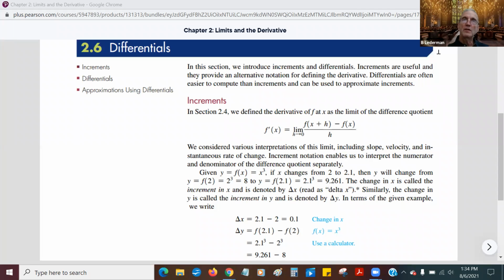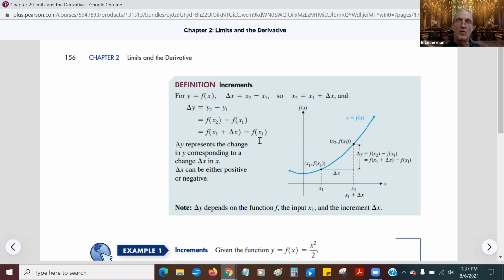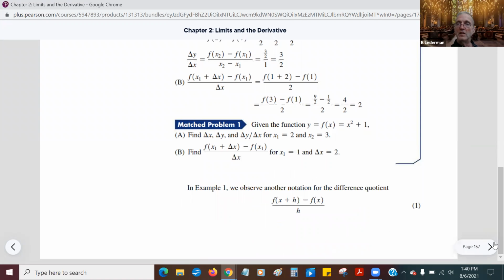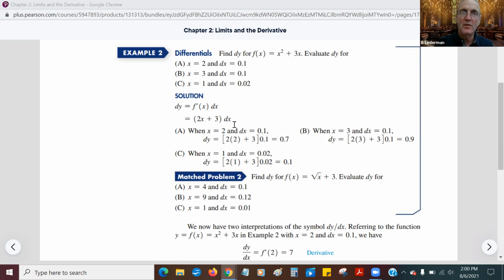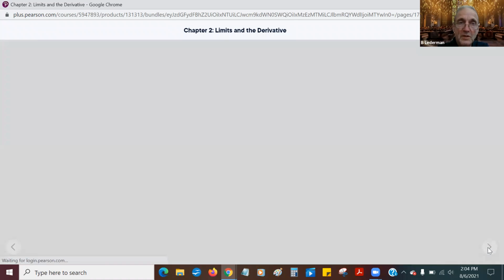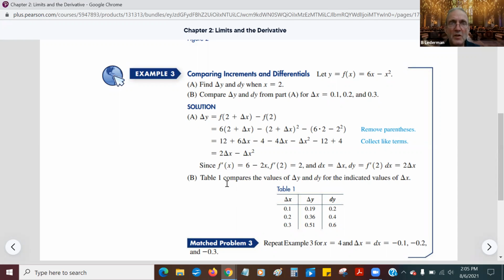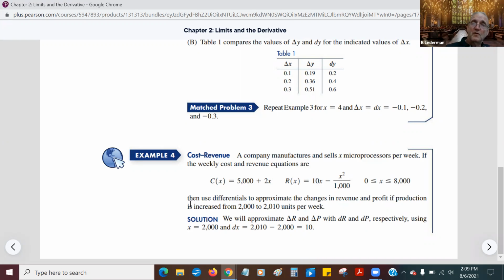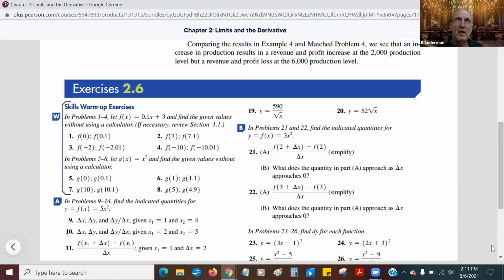121 2.6 Differentials